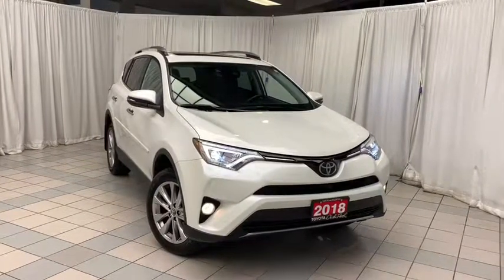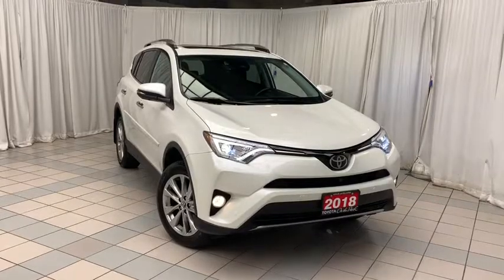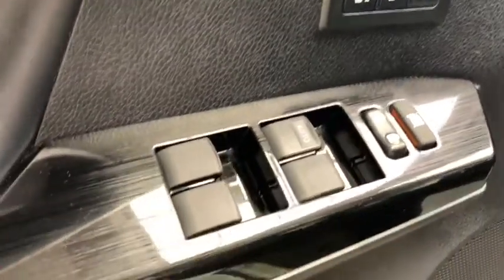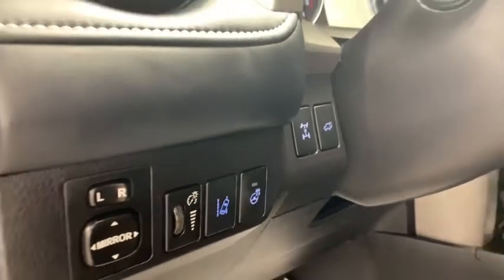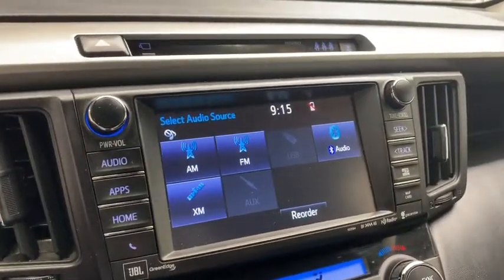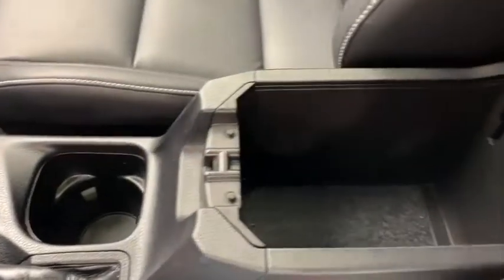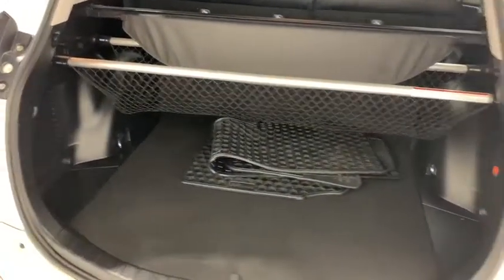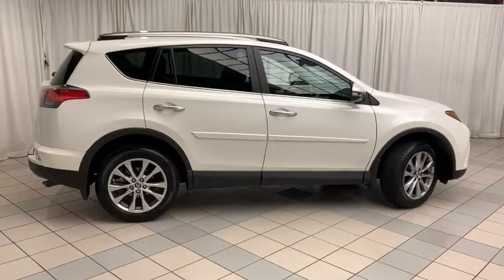2018 Toyota RAV4 Limited just 18,453 km ! | Toyota on the Park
1077 Leslie St, Toronto, ON

You don`t want to miss this Toyota RAV4. This recently traded in 2018 RAV4 Limited looks sharp on the outside and has everything you need on the inside. Finished in a white exterior, and it is sitting with 18,453 KMS! The RAV4 comes equipped with leather interior, navigation, moonroof, Bluetooth and many more amazing features. Visit Toyota on the Park and give this RAV4 a test drive.

Video made by:  Eli Morris